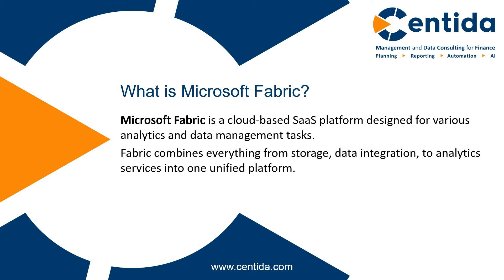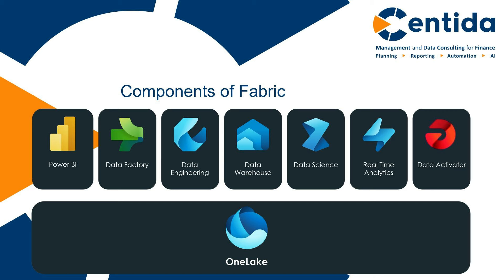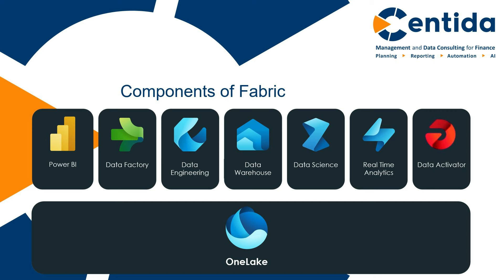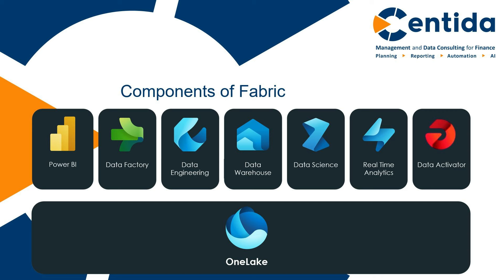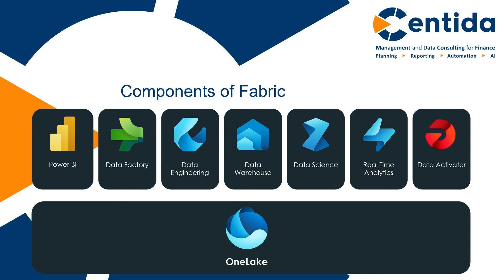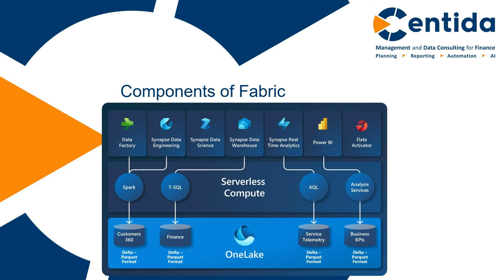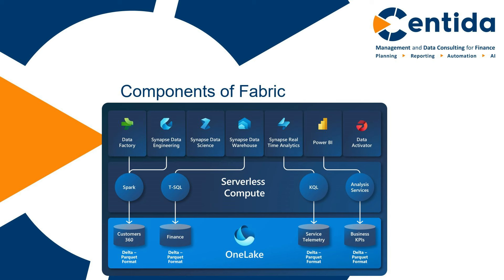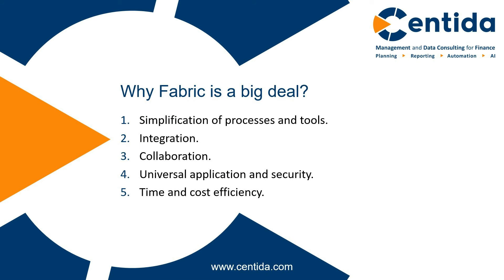Microsoft Fabric: Introduction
In this video, we revisit Microsoft Fabric and its components, including OneLake. If you're familiar with our earlier content, this video serves as the perfect refresher for Microsoft Fabric, an all-in-one analytics solution for analytics and data management.

This video highlights the capabilities of Microsoft Fabric's unified platform, showcasing how it can elevate decision-making by integrating data storage, data integration, data science, and analytics services seamlessly.

📚 Explore Microsoft Fabric's Key Components:
- Power BI
- Data Factory
- Data Engineering & Data Warehouse
- Data Science
- Real-Time Analytics
- Data Activator
- OneLake

⏱️ Timestamps:
00:00 - About Centida
01:00 - Agenda
01:19 - What is Microsoft Fabric?
02:31 - Components of Microsoft Fabric
05:13 - OneLake
07:58 - Why Fabric is a big deal?

We’re here to provide both business and technical expertise.

Centida GmbH
34 Kernenhofstrasse, Oberkirch
77704, Germany